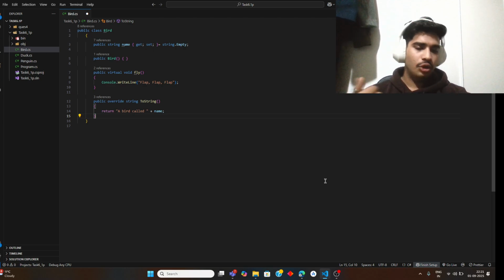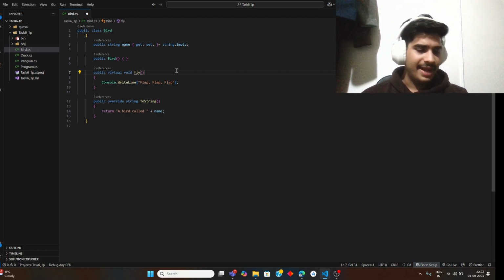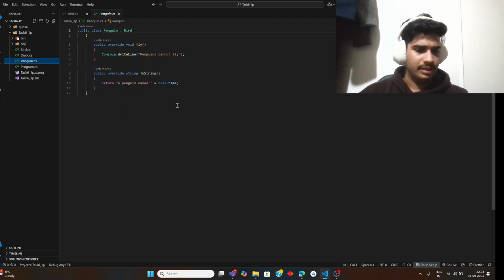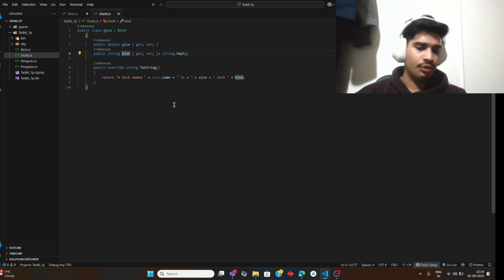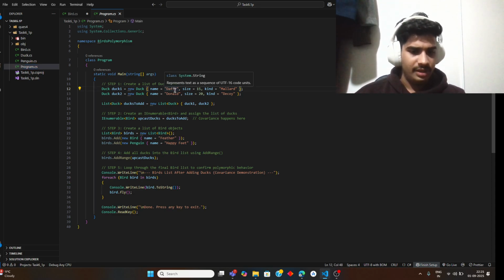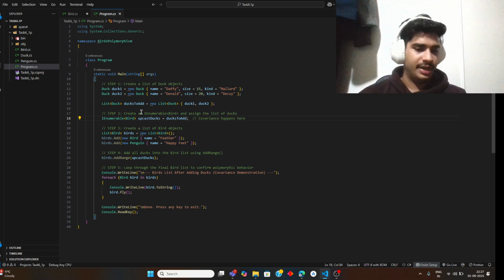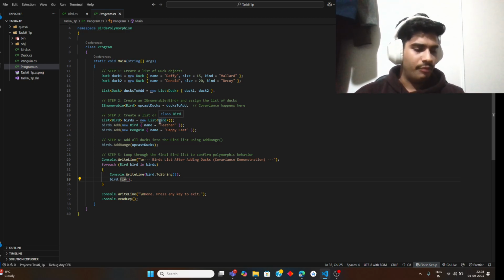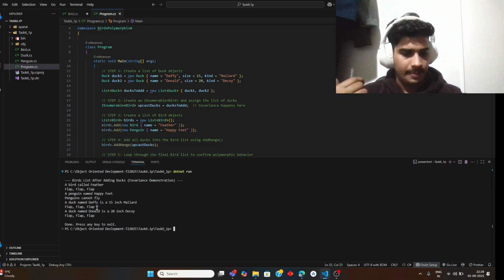Task 6.1P Demo-Mahir